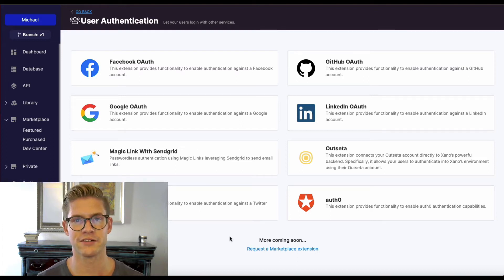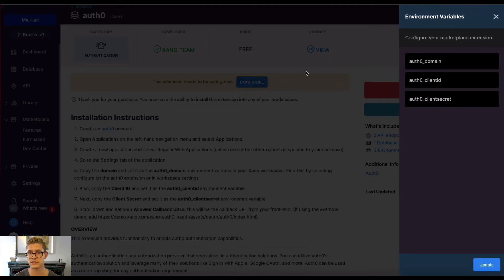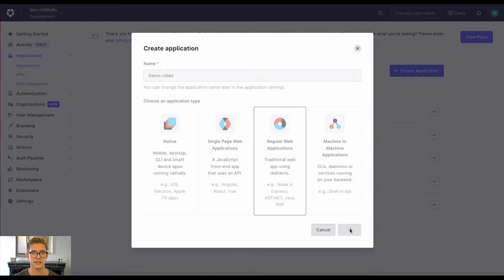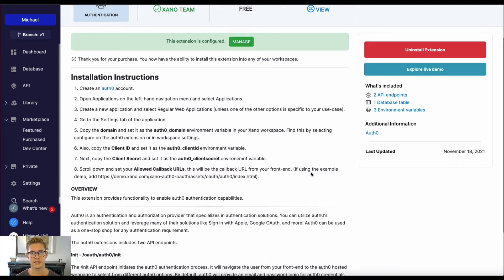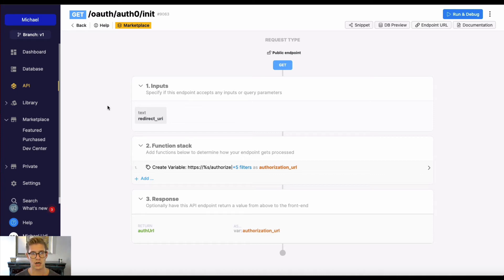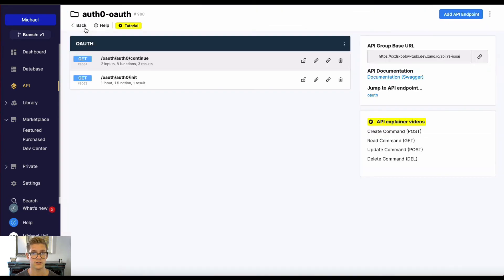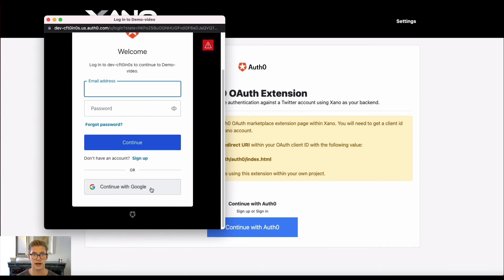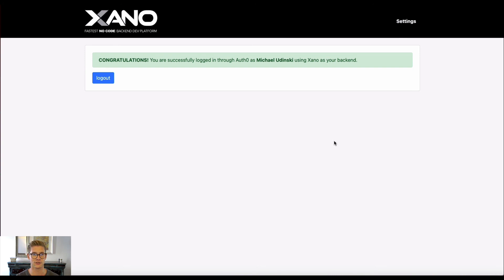Auth0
Auth0 can be your one-stop shop to all your authentication needs. Xano has created a marketplace extension to integrate with the auth0 API in order for you to be able to leverage the vast capabilities of auth0. Check out this tutorial for how to set up auth0 and Xano.